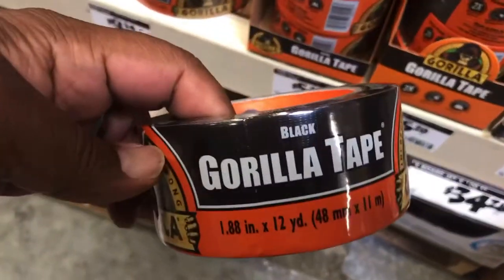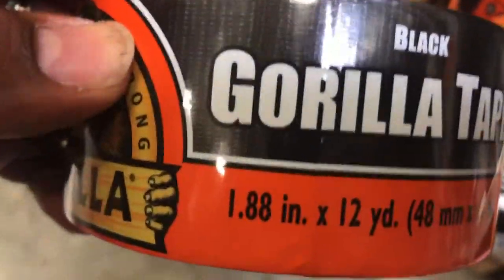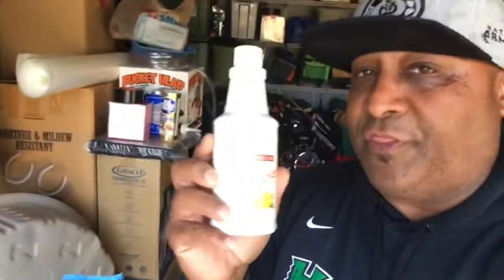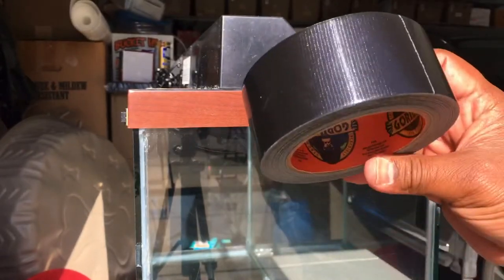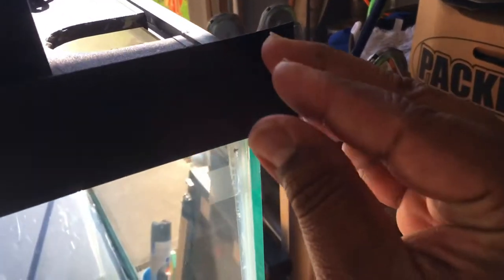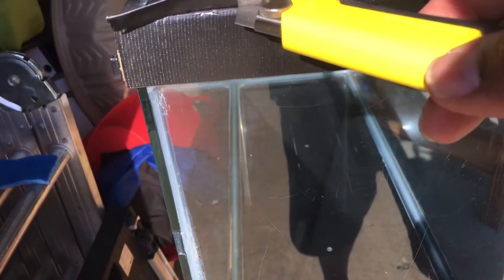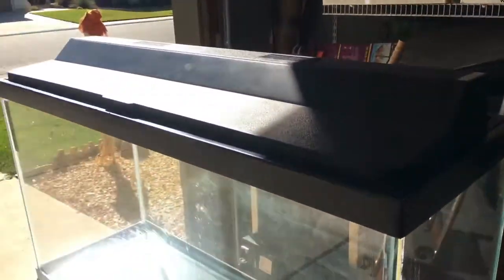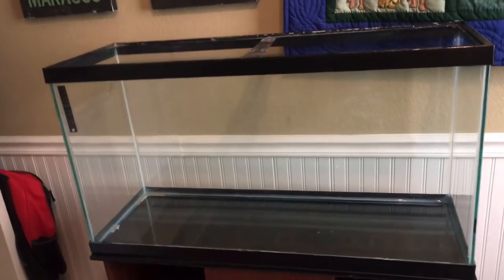CUSTOMIZE YOUR AQUARIUM WITH GORILLA TAPE!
GORILLA TAPE 1.88" x 12

GET BIOHOME MEDIA “SUPER GRAVEL”
from BRANDON NISHIMOTO
The BEST BIOLOGICAL MEDIA ON THE MARKET FACEBOOK LINK below, MESSAGE HIM tell him Hawaiian Peacock sent you and he’ll hook you up with a discount, shipping is one flat rate throughout the U.S.
📹WEEKLY VIDEOS📹

Ha Y N Fish Keeper MERCH
COMING SOON!!

Don’t forget to.
MUSIC
Outro